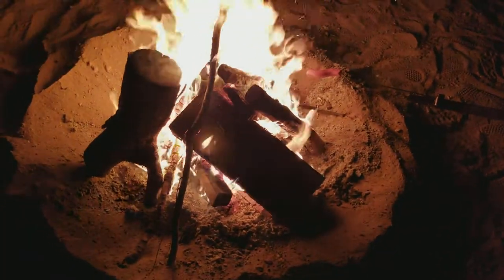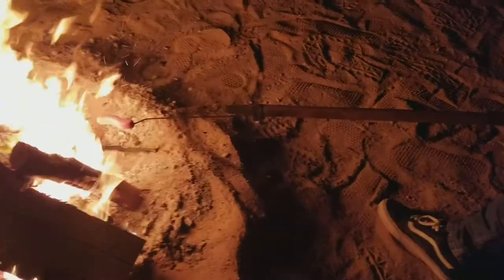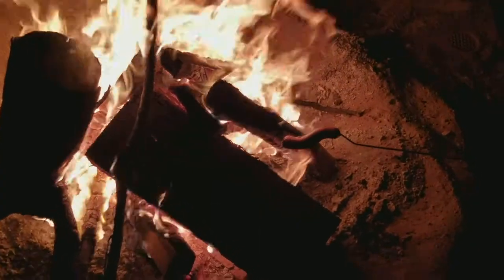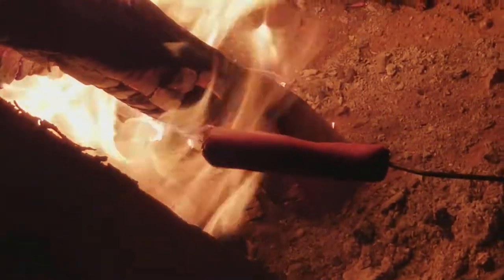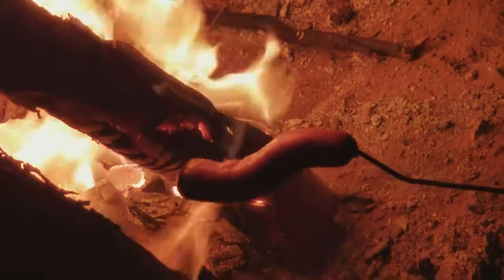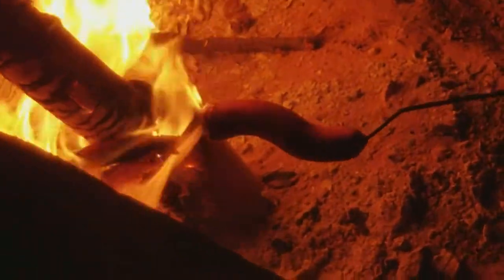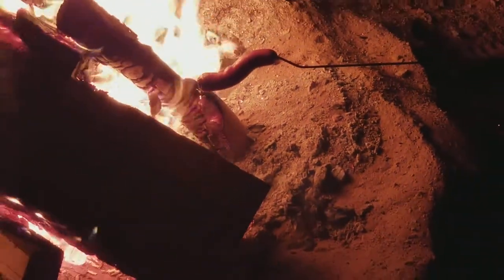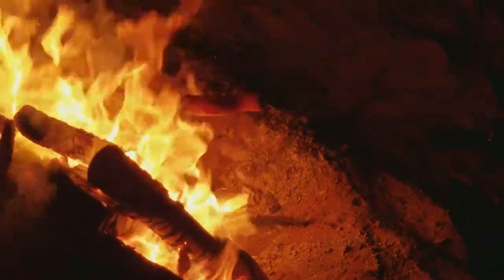How to cook the best hot dog on the fire